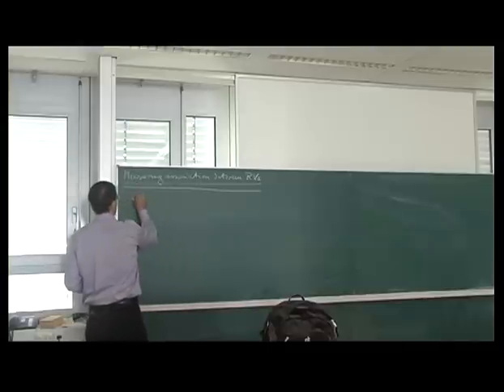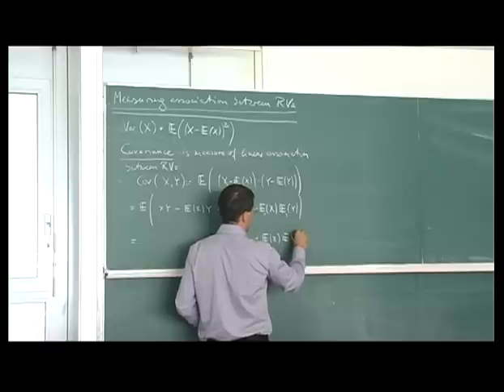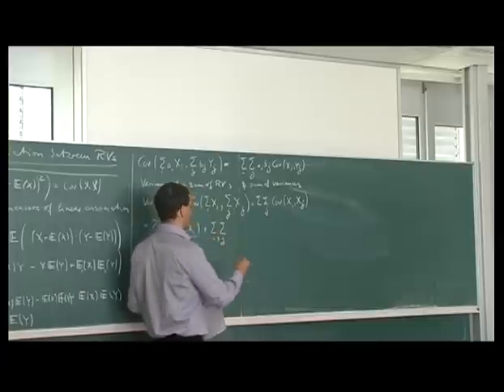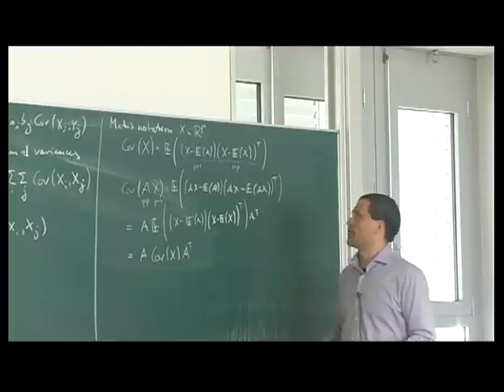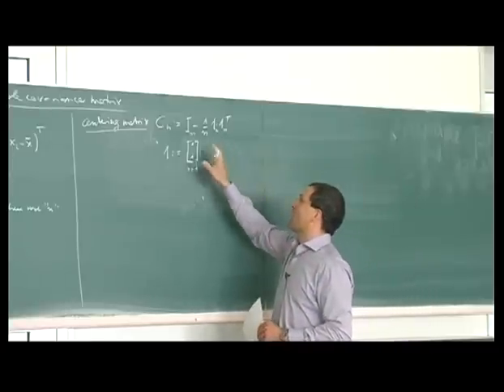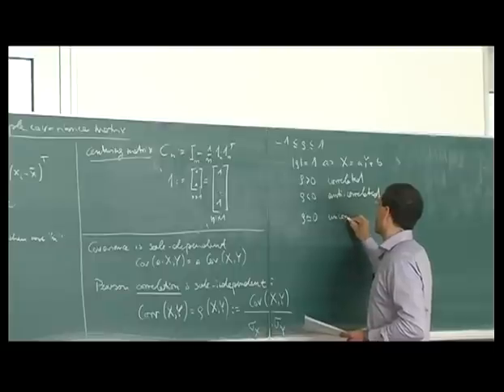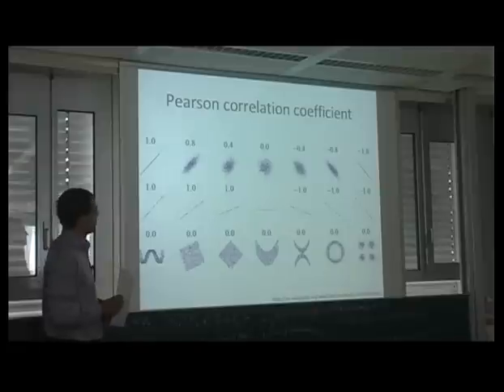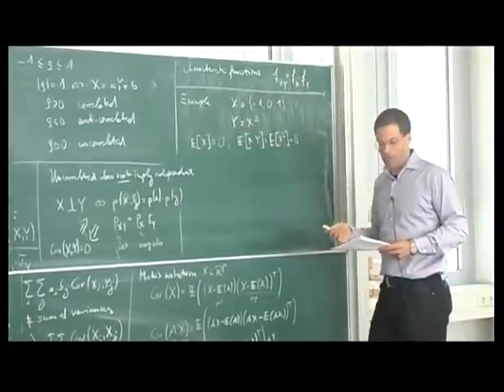Lecture 02, part 1 | Pattern Recognition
This lecture by Prof. Fred Hamprecht covers association between variables and introduction to discriminant analysis. This part introduces the sample covariance and the Pearson correlation.